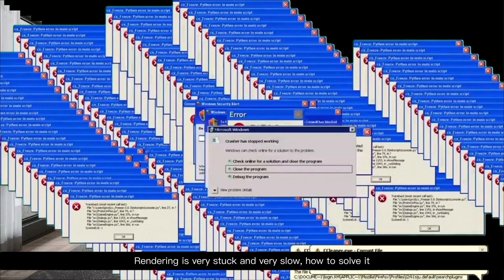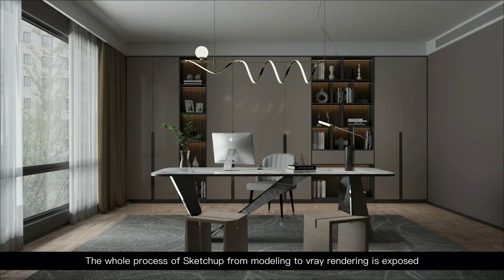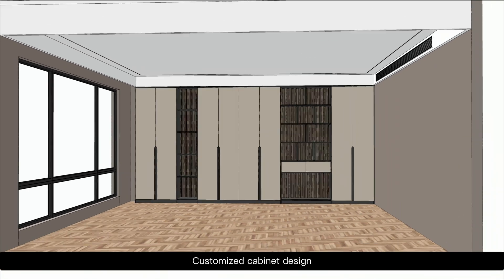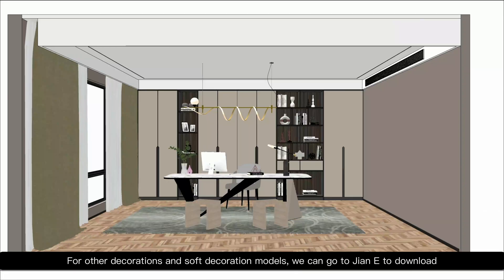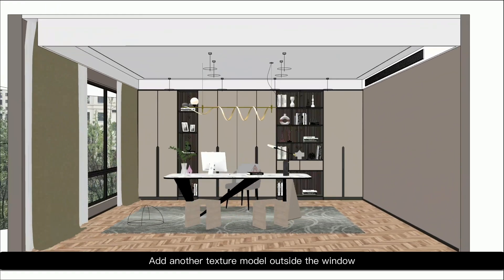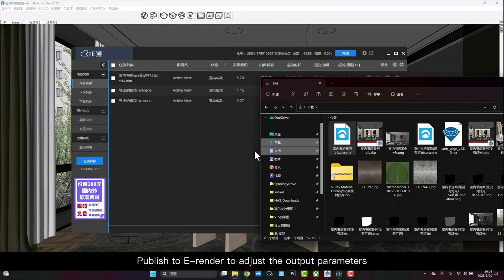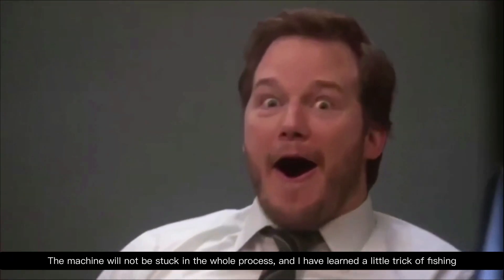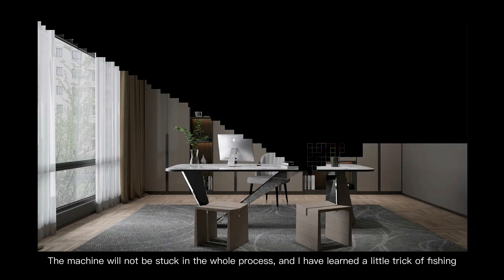The whole process of SketchUp from modeling to Vray rendering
The whole process of SketchUp from modeling to Vray rendering is greatly exposed! After we have determined the model of the plan, export the model to a VRAY scene file. Publish to E-rendering to adjust the output parameters, and then the whole process is the process of cloud rendering. It takes half an hour for local rendering, and 10 minutes for E-rendering.